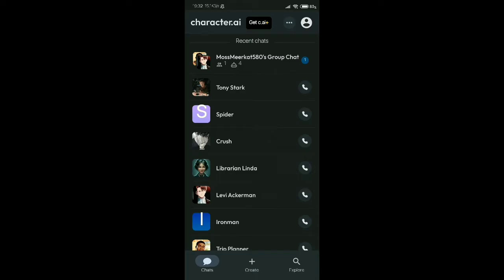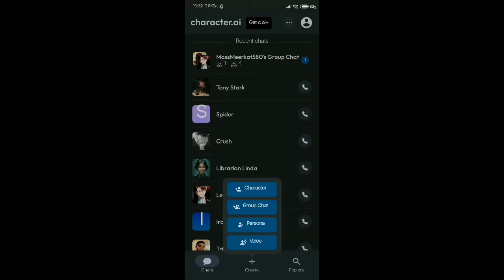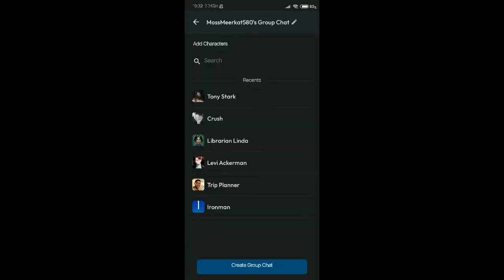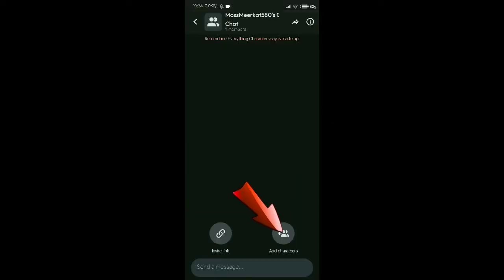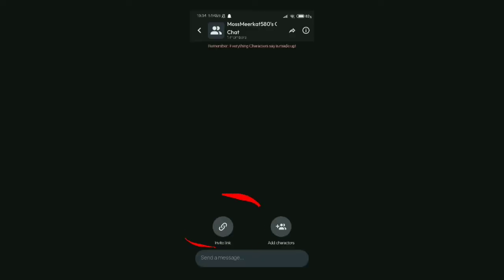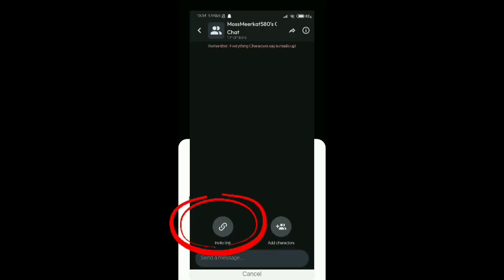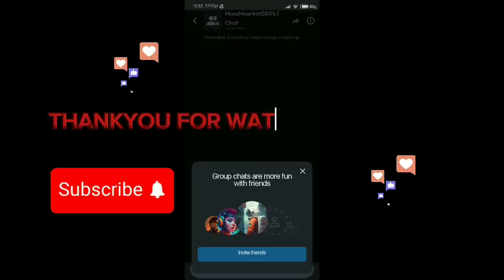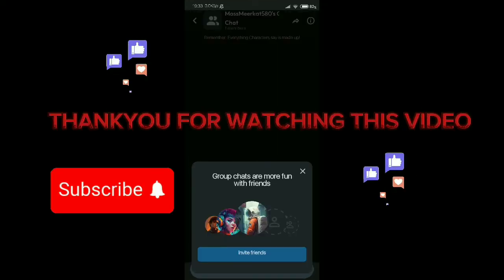How to Add Friends in Character.Ai 2024?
Welcome to our Character.AI tutorial! Want to connect with friends and enhance your experience? In this video, we'll show you how to add friends in Character.AI. Follow our easy, step-by-step guide to expand your network and enjoy interactions with your favorite AI characters together.